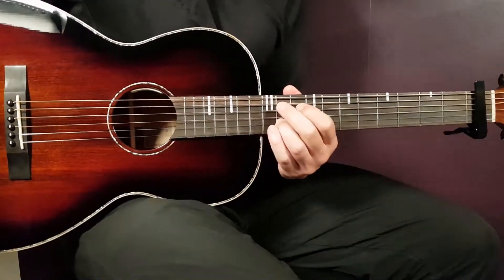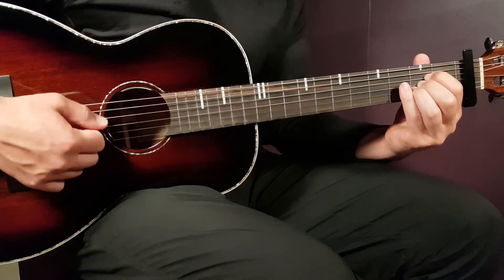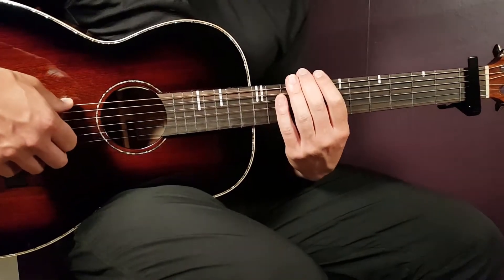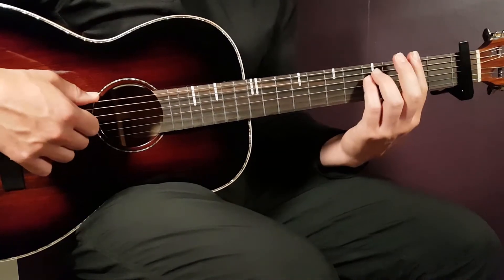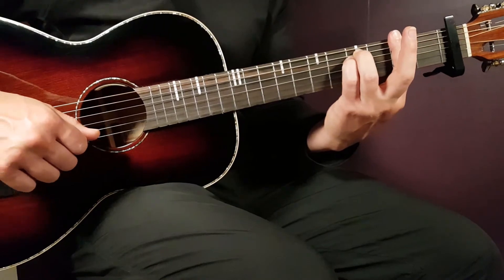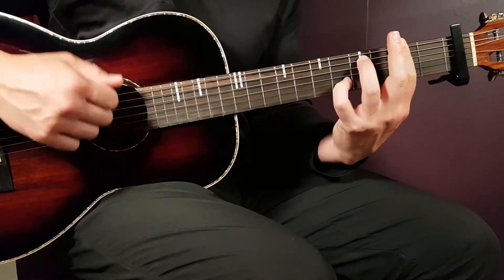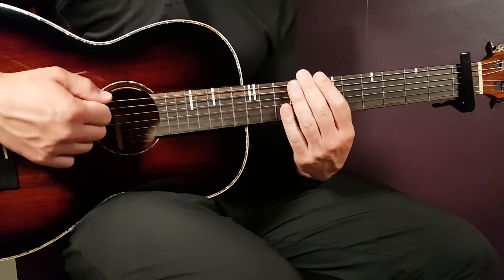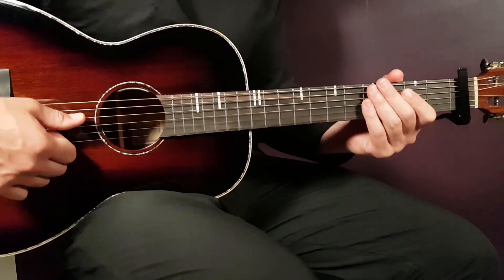How to play PAYTON - DRIVE AWAY Acoustic Guitar Lesson - Tutorial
"Drive away" by Payton
Play tuned!